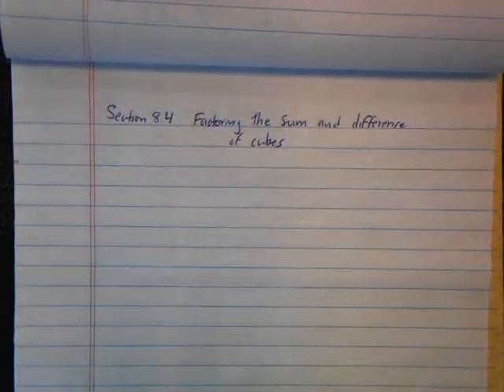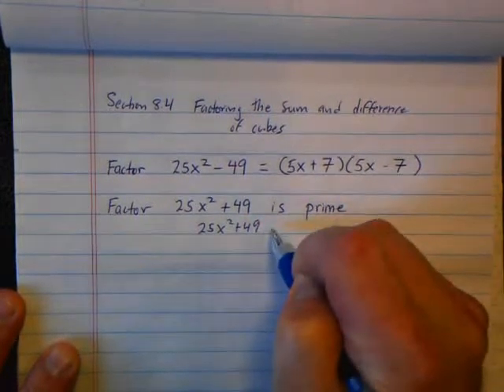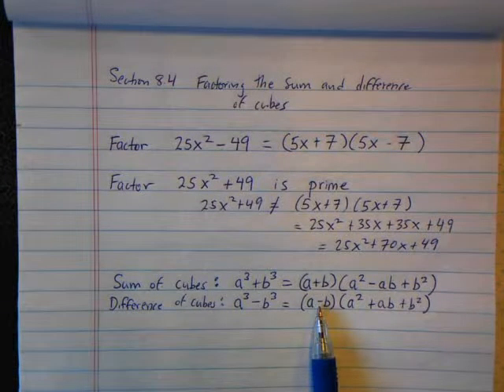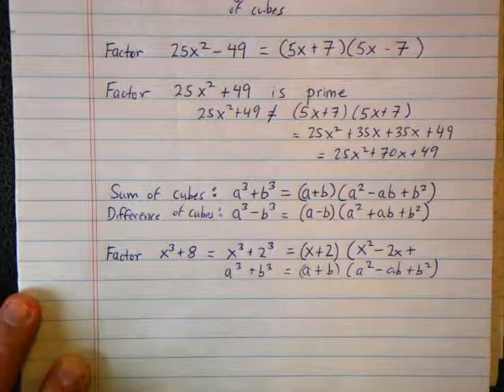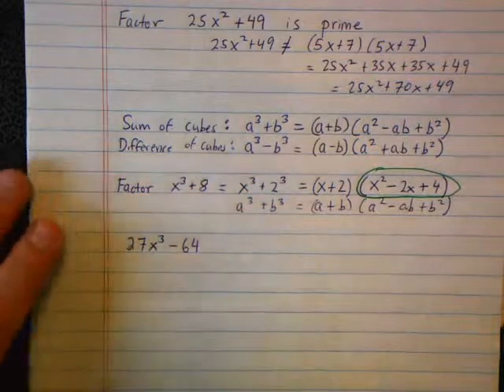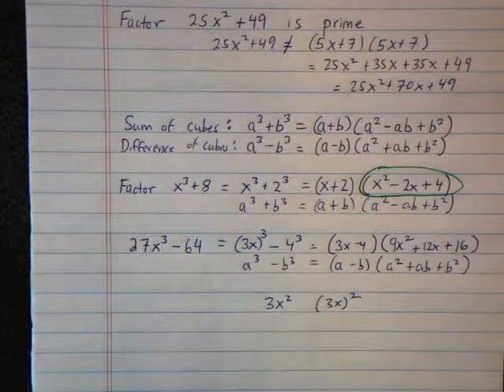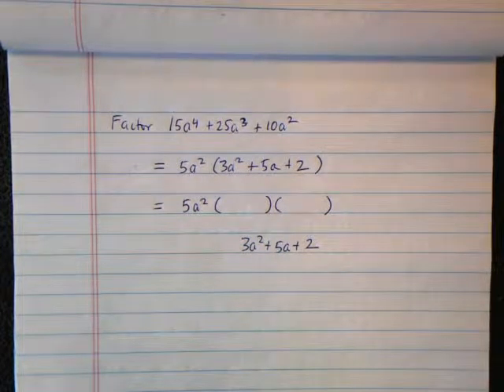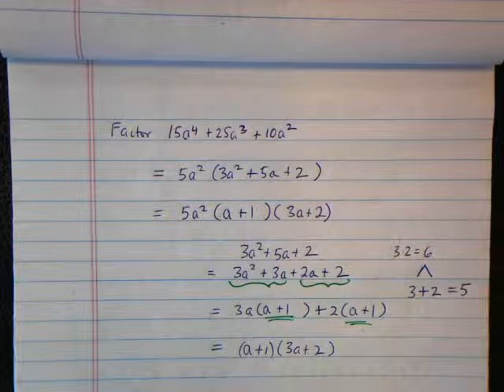Math1215 Combined Book Sec 8-4